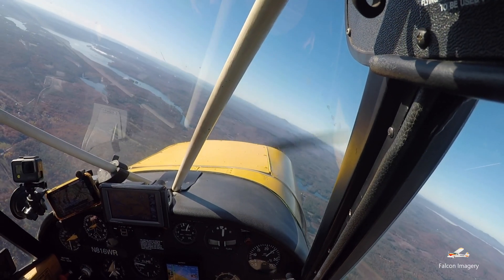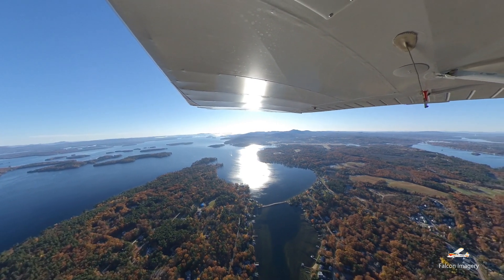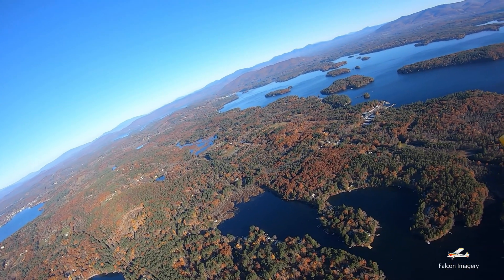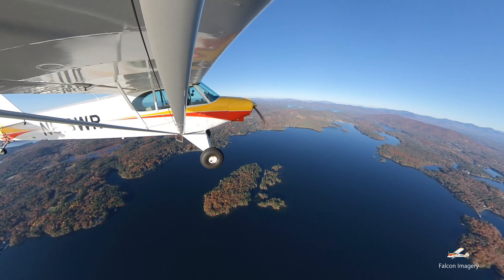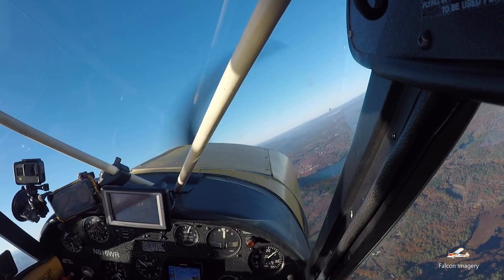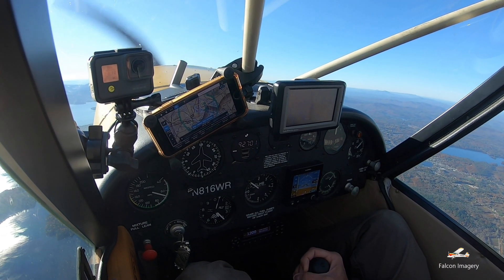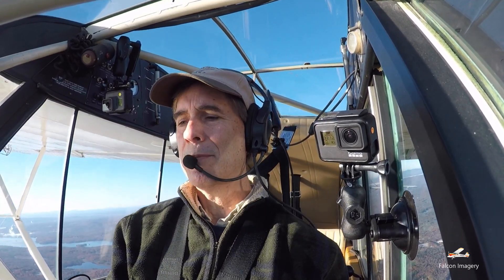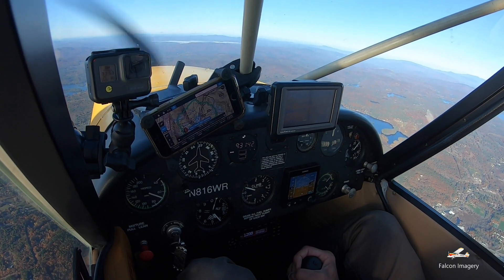How to do Chandelles in a Super Cub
In this video I explain the commercial pilot performance maneuver known as the Chandelle and then show how to do Chandelles in my Piper Super Cub.  The Chandelle is a high performance maneuver, both for the plane and the pilot, and involves doing a 180 degree climbing turn at nearly maximum rate of climb. I actually do several Chandelles as part of this video.

You should always start out doing clearing turns to the left, because any aircraft that is coming up from your rear is required to pass you on the right. If you initially turned right in your clearing turns, you could possibly find yourself in a collision if an aircraft had just so happened to be just behind you and in the process of passing you.